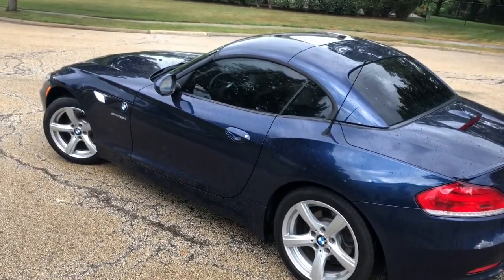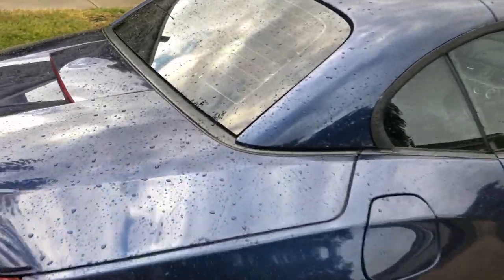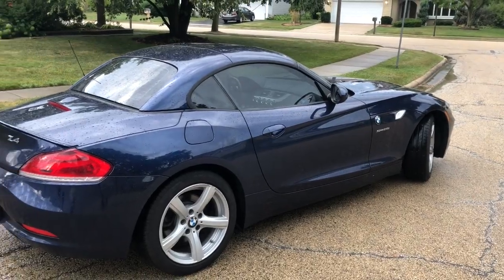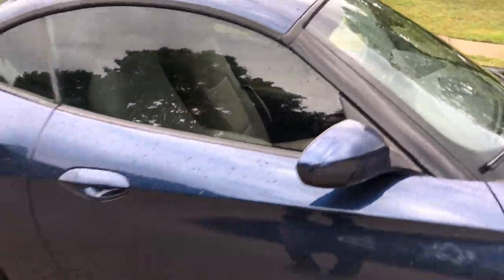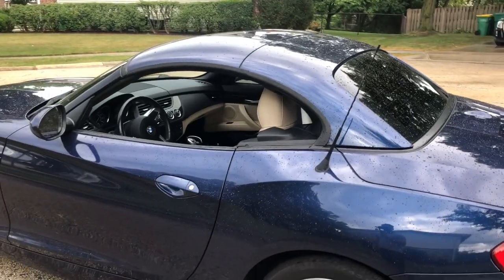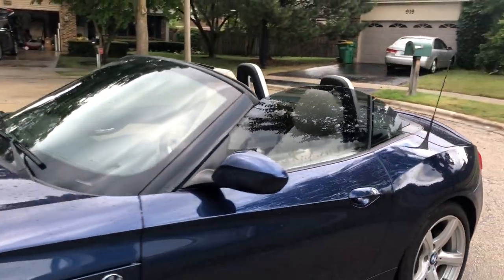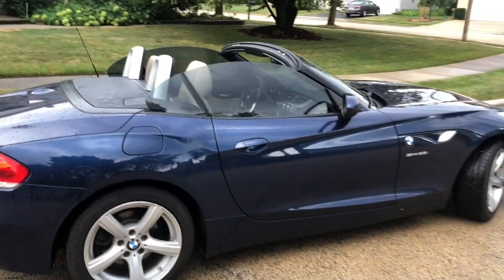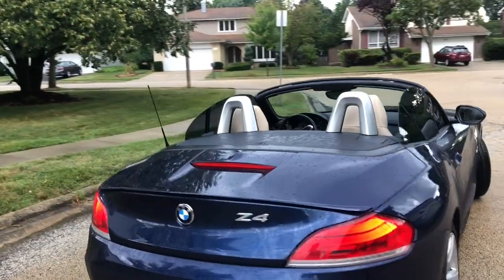BMW Z4 Window Tint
Tinting Kit I used

Tinting my BMW Z4's glass was a little bit of a tough choice for me as I like the idea of having a fully transparent experience in a convertible. However, I also like the idea of having an option to put the windows up and isolate myself a little bit from the surrounding drivers. Tinted windows on the BMW allow me to be in traffic without people starring if I want to be a little more privet, yet enjoy the sun. Of course this works great for when I use the car in the 'coupe' mode as it give it a mean and aggressive look that I really enjoy.

Portable Tire Inflator (my favorite), (cheap, but good)
Car Phone Mount (MagSafe Air Vent), (+Wireless Charger)